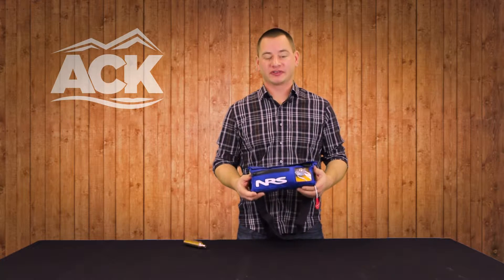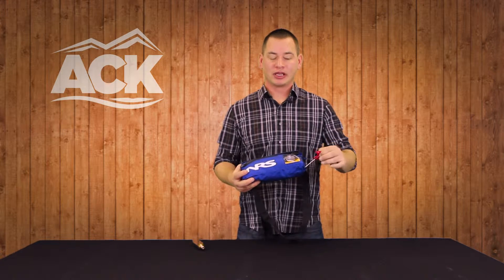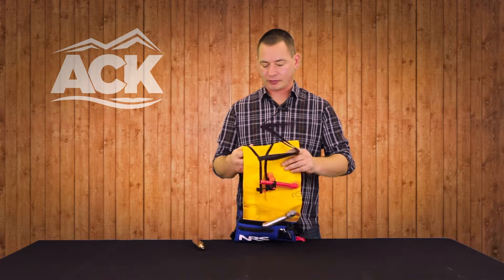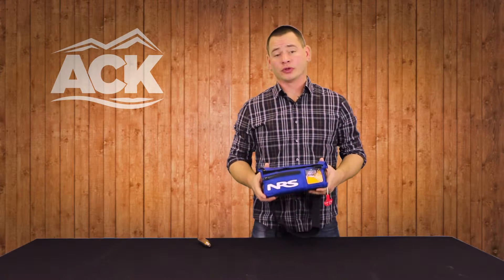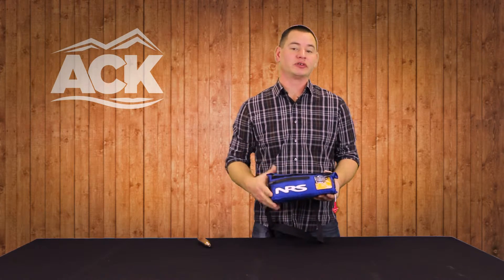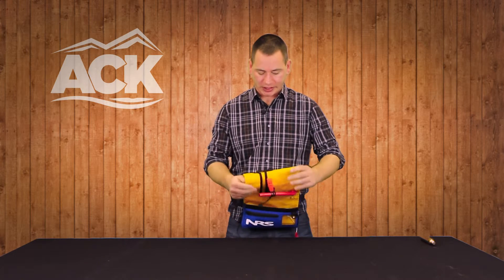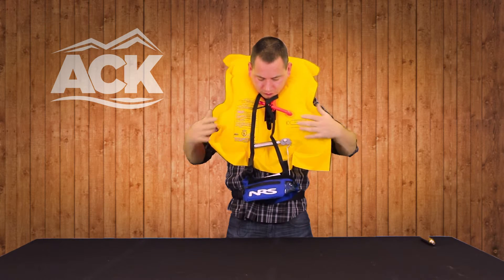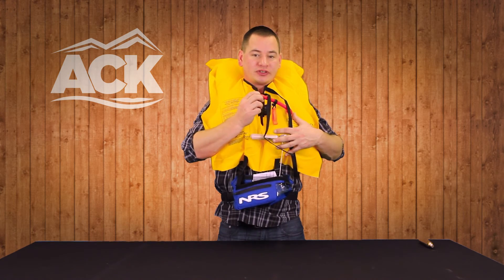NRS Kahuna PFD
Protect yourself while stand up paddling or surfing with the Big Kahuna Inflatable PFD. Stores around the waist and out of the way until you need it. The NRS Self-Inflating PFD Meets Coast Guard requirements for Type III PFDs and provides 29 lbs. of flotation in the event of an emergency. Features a zippered pocket on the waist bag holds sunscreen, snacks and other small essentials and an attached a Nexus nautical safety whistle to help you signal for help. Replacement CO2 cartridges available separately. Details